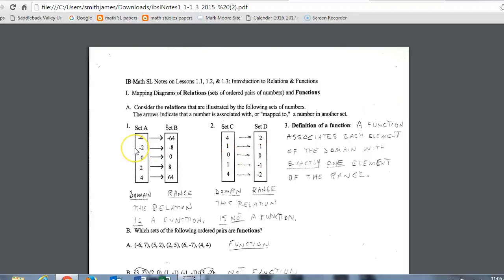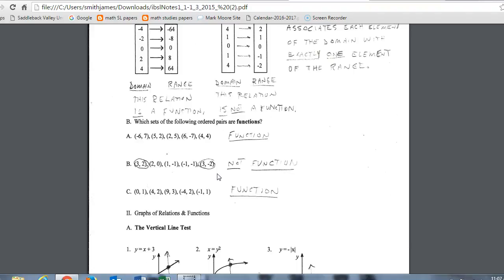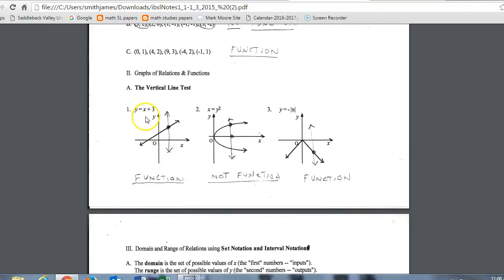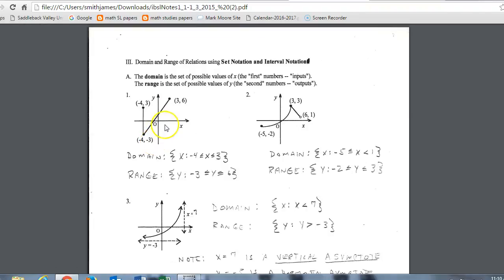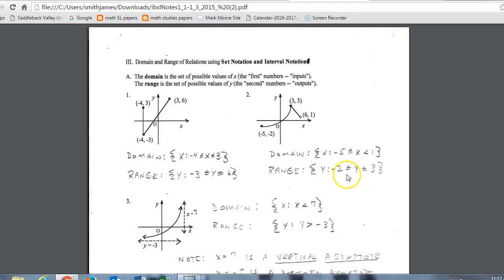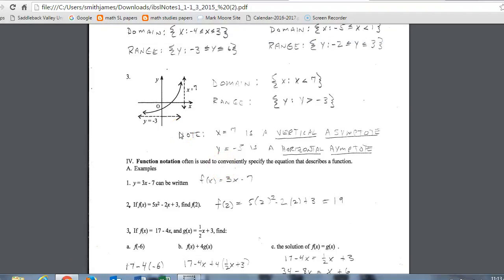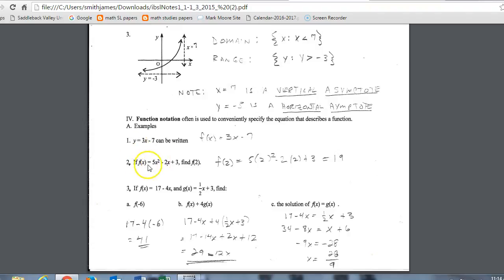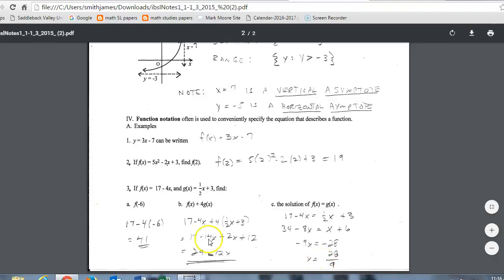Lesson 1.1, 1.2, 1.3